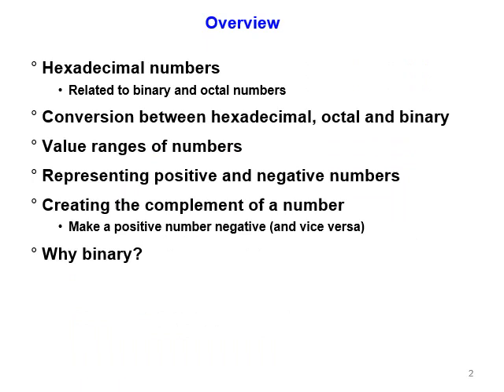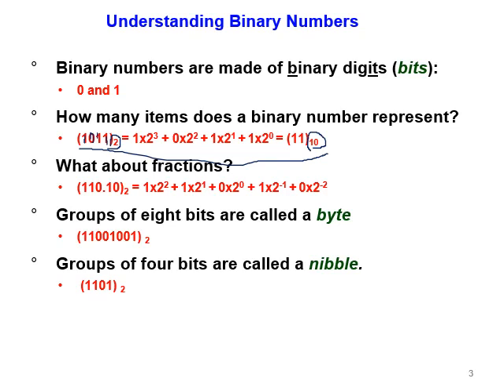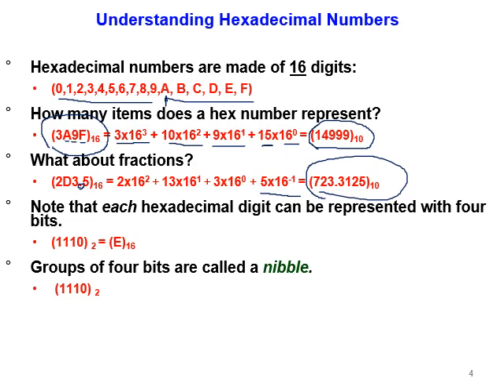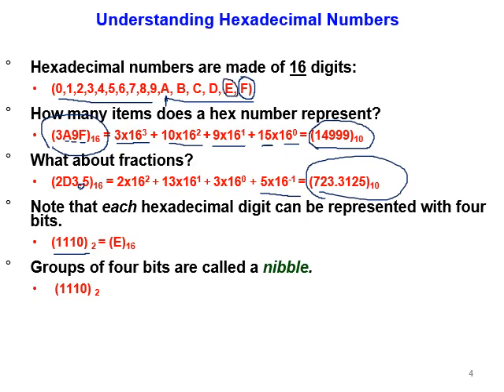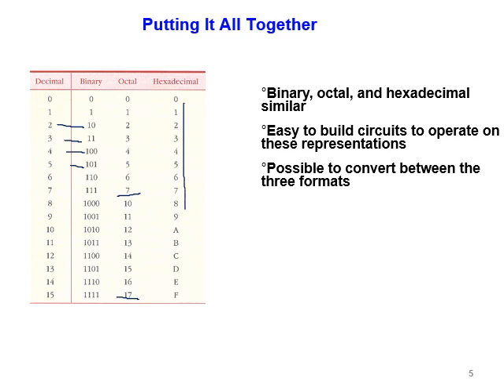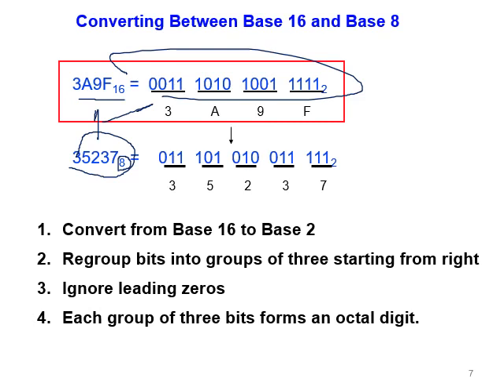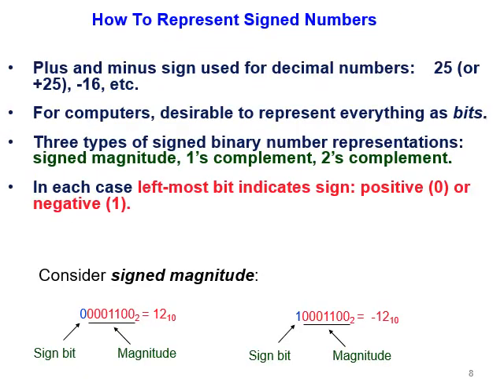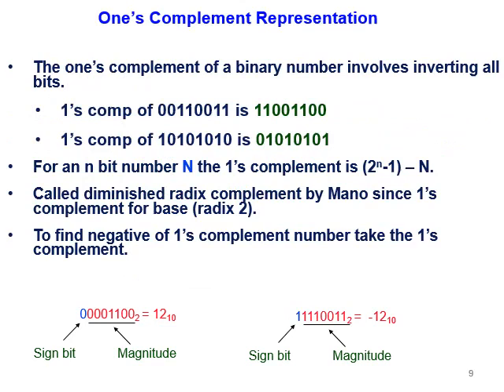COMP2101 Module 1 Week 2 Part 1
Introduction to Digital Systems